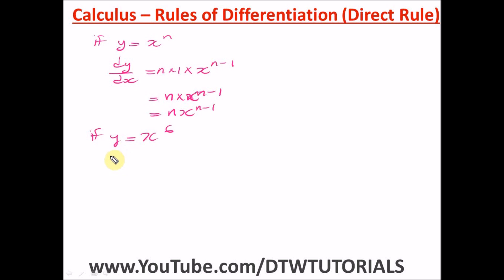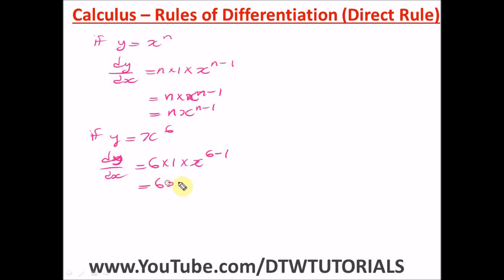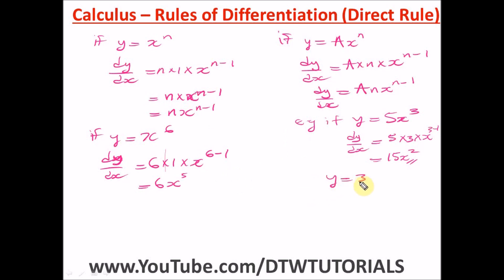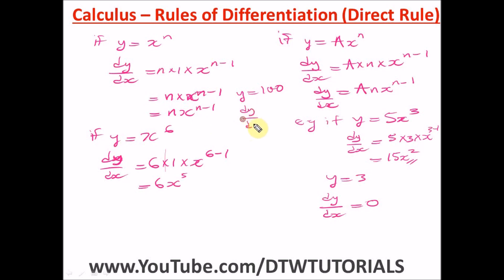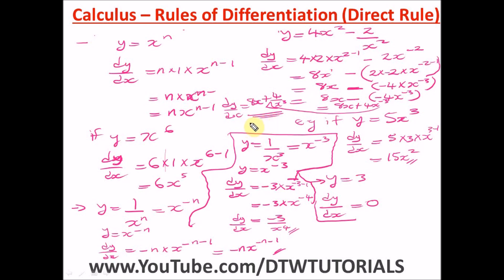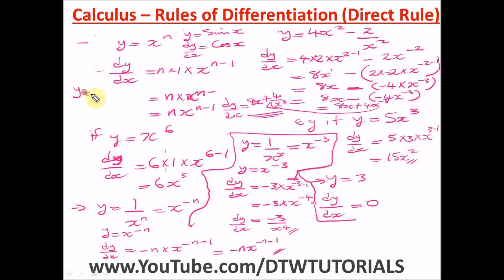Calculus - Rules of Differentiation (#1- Direct Rule)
DTW TUTORIALS.